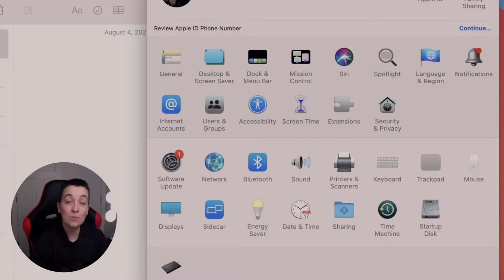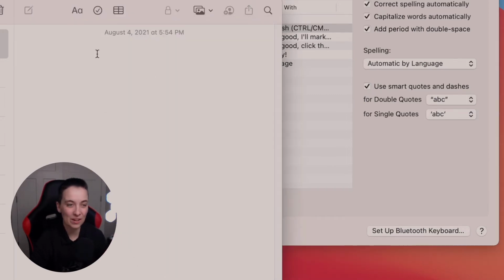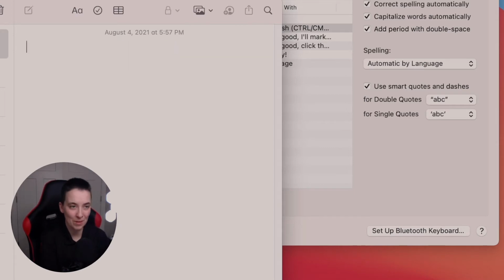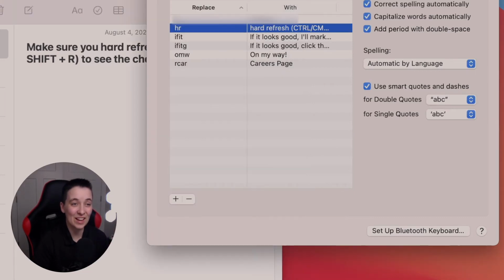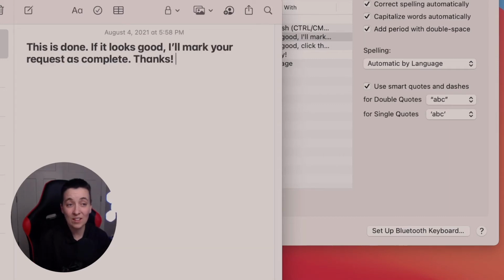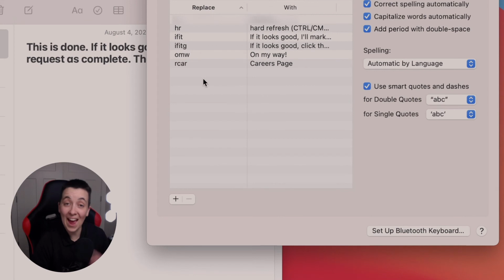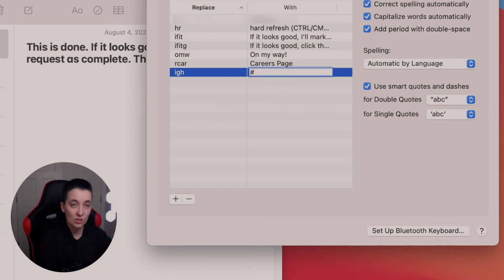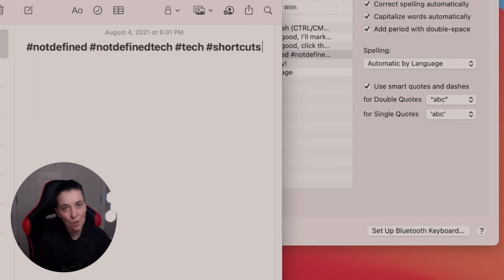Stop Typing the Same Thing Over and Over | Mac Trick: Text Snippets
Some things bear repeating, but that doesn't mean you have to type it out every time. This is how you can store text snippets across your iOS/Mac Devices to speed up your communication.

Canned responses | Type faster | Typing shortcuts

I believe that creativity + tech = competitive advantages even if you have a tough disadvantage due to circumstances (social, physical, mental, or otherwise).